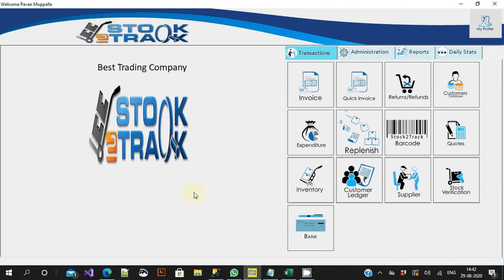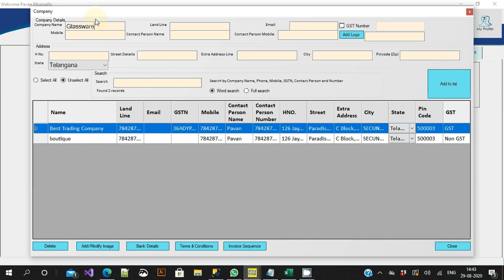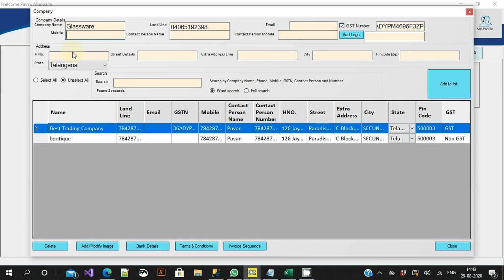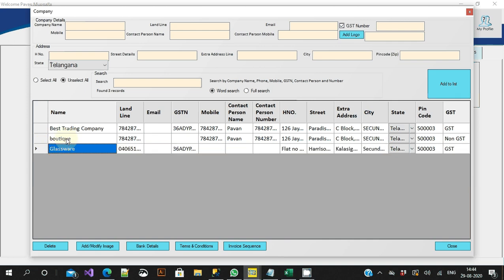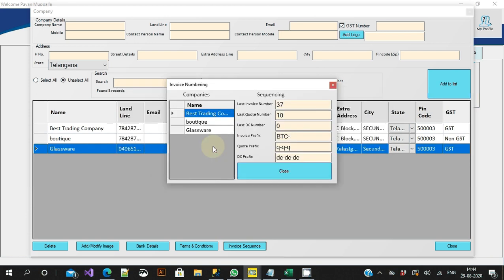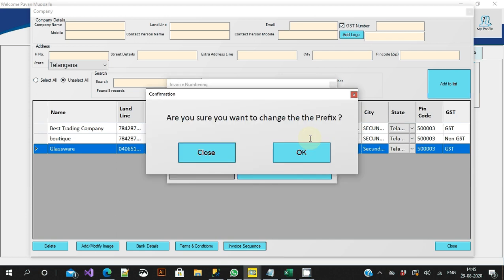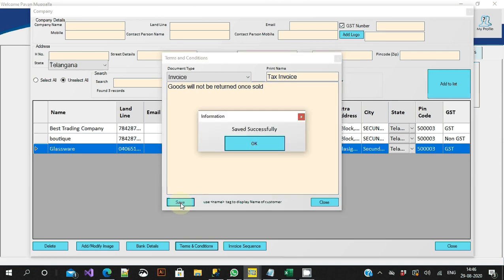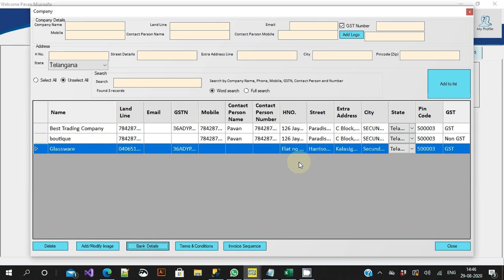002 Company Add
This video demonstrate how to create a Company through which we can sell or purchase items and do transactions.

You can create as many companies as you want, this feature will enable to manage your own multiple companies. Each company has its own Invoice number generation. A company can be a GST company or a Non-GST company. For unregistered or on composition we recommend you to make a non-GST company